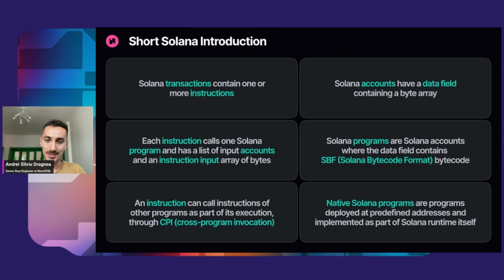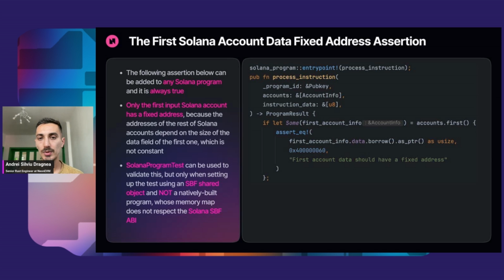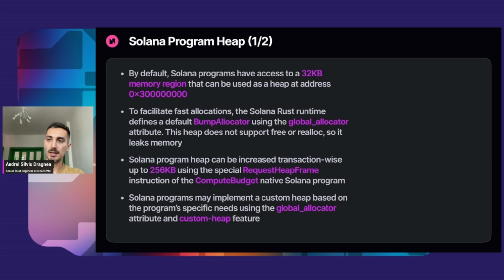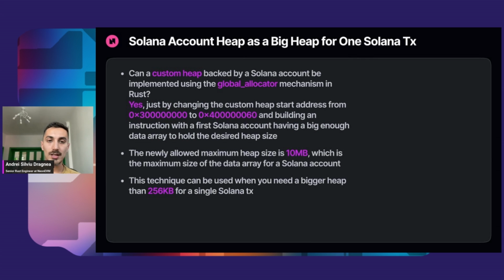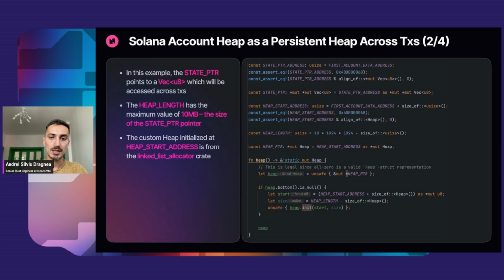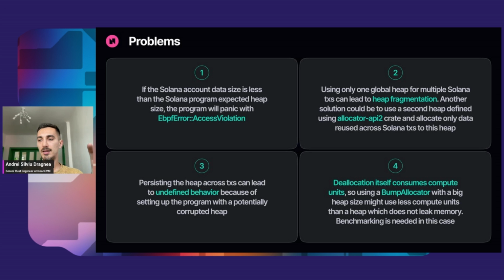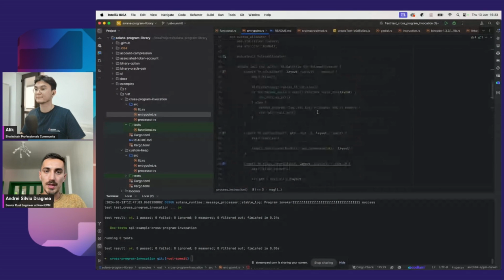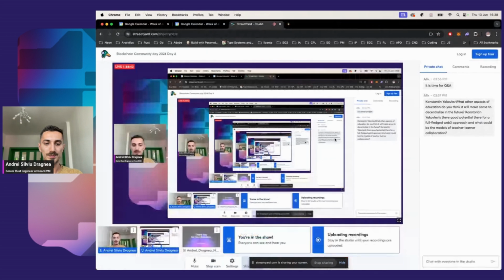"Using Rust custom allocators to optimize Solana compute units" by Andrei Silviu Dragnea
Speaker: Andrei Silviu Dragnea, Neon EVM, Senior Rust Software Engineer

Moderator: Alik Talipov